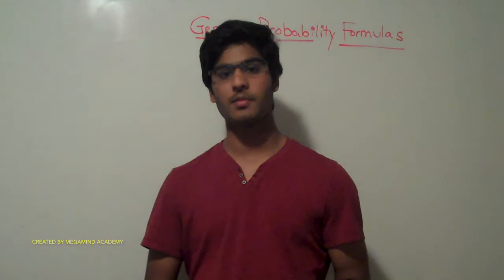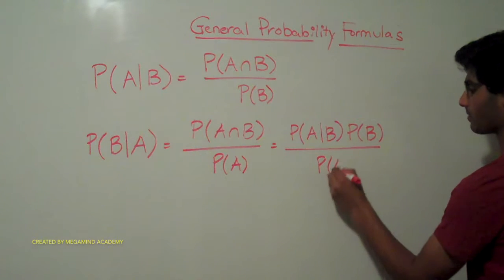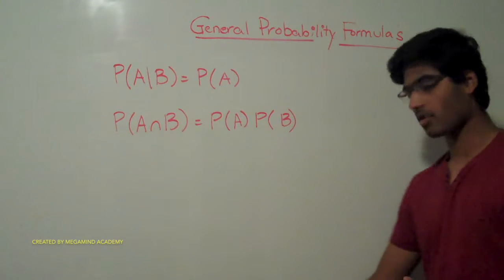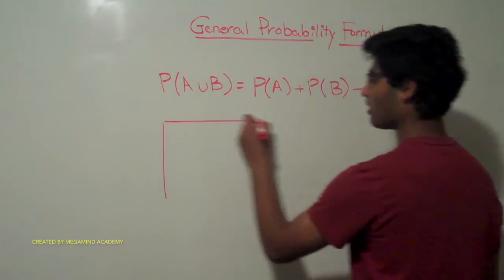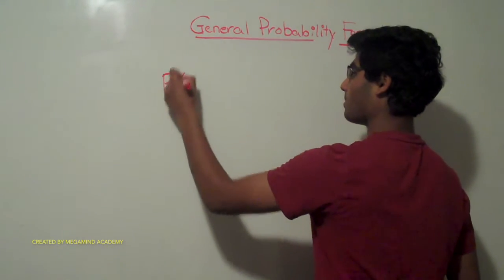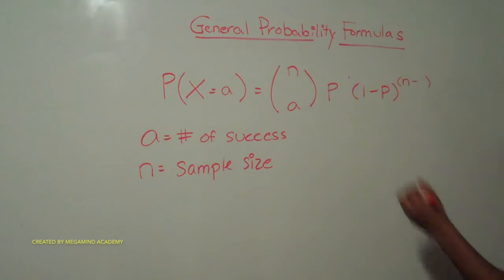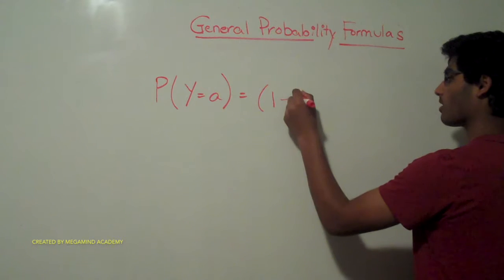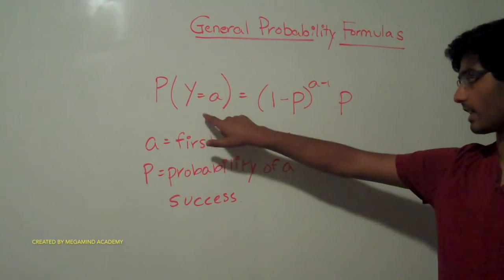General Probability Rules